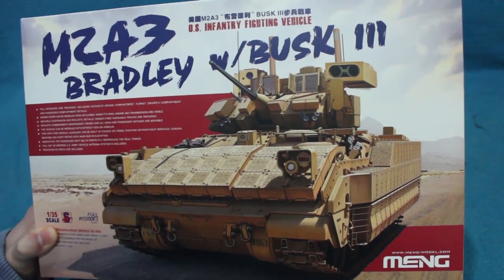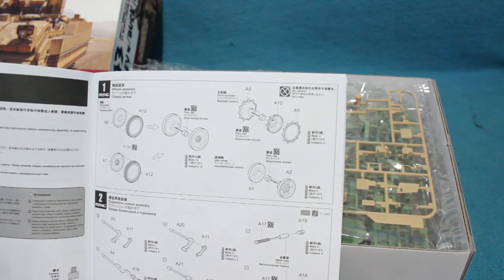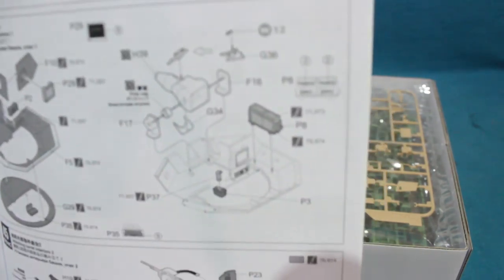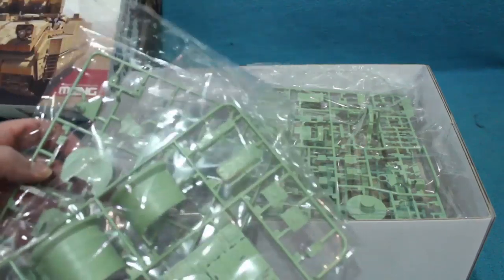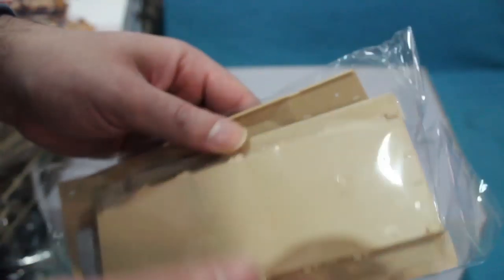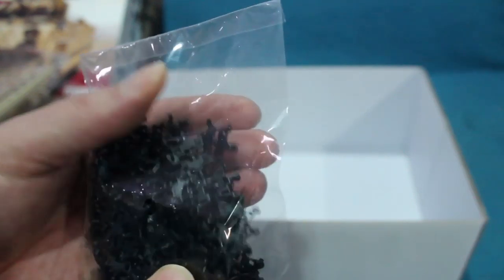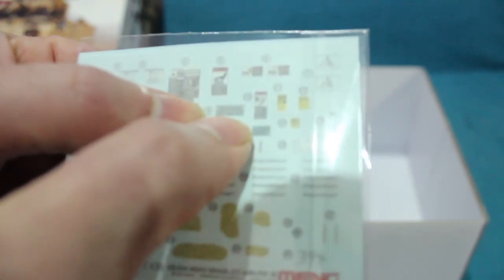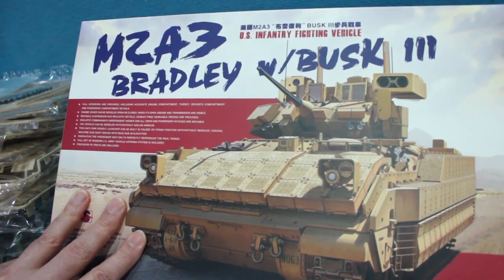Meng M2A3 Bradley with BUSK III In-box review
An in-box review of Meng's excellent new kit.